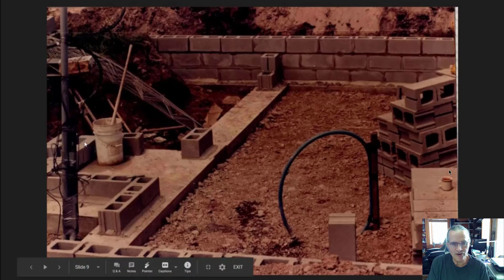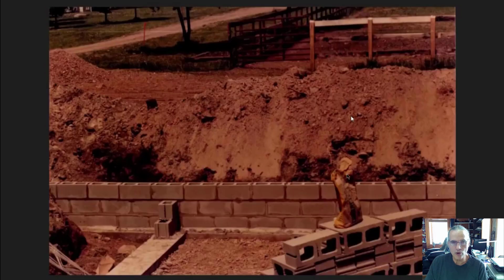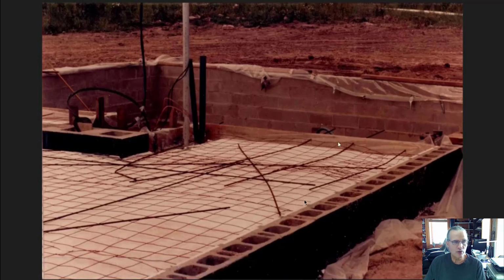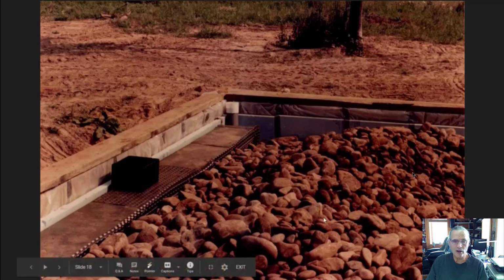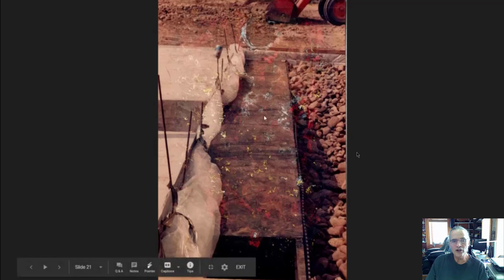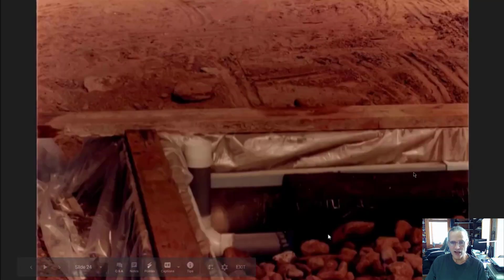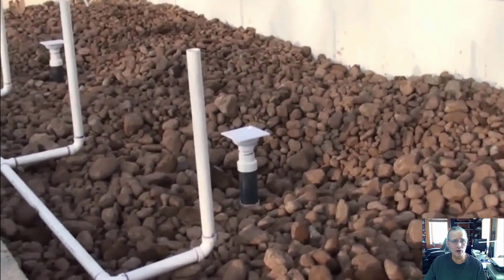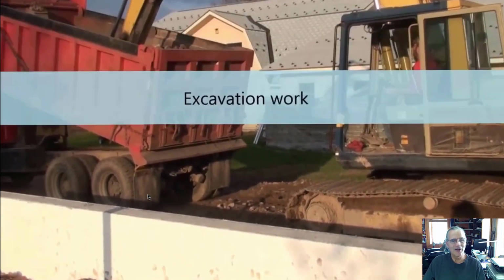Thermal Mass Questions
In this video, I try to answer a few questions about thermal mass and how it works in our home, and how we heat and cool our house with the thermal mass.